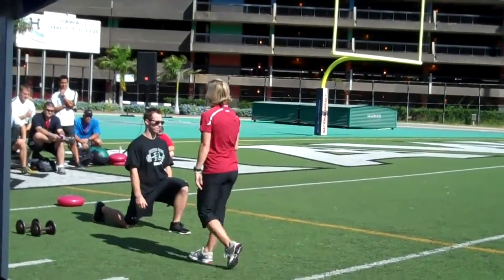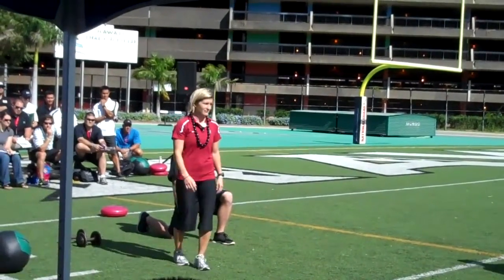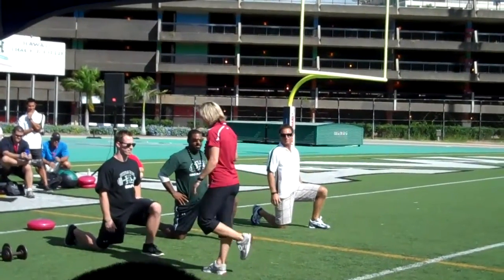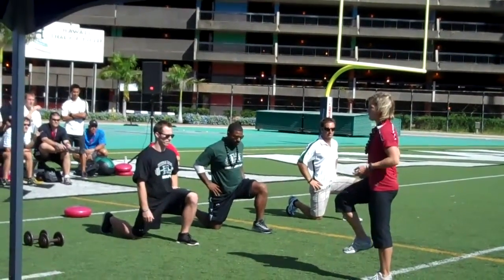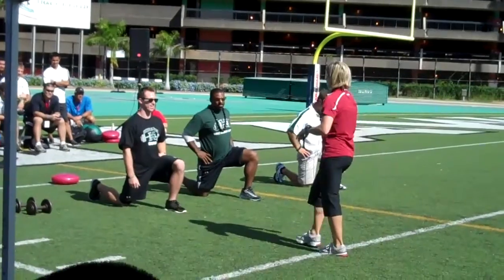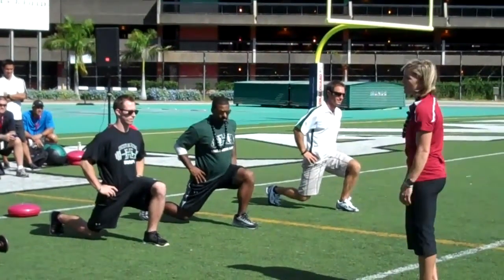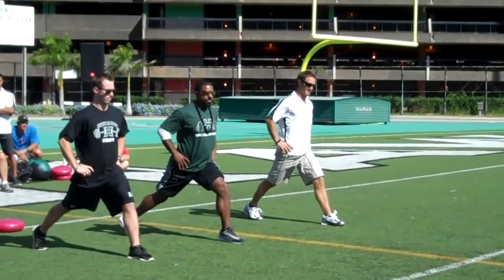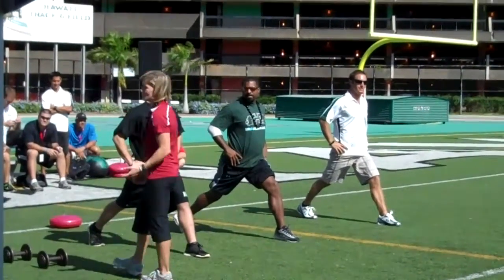UH S+C Clinic-10